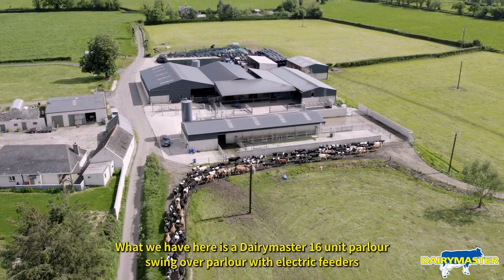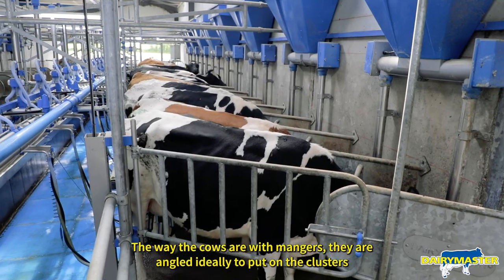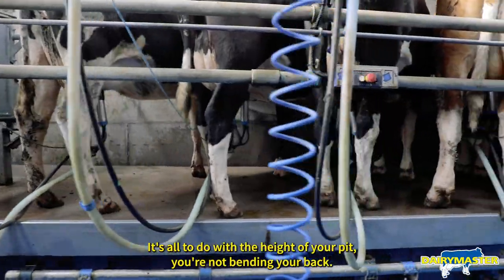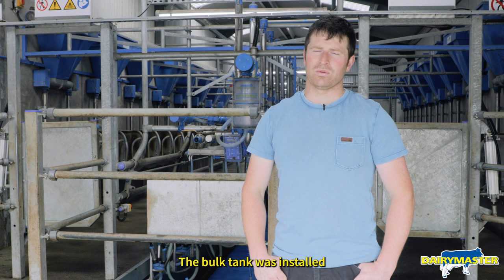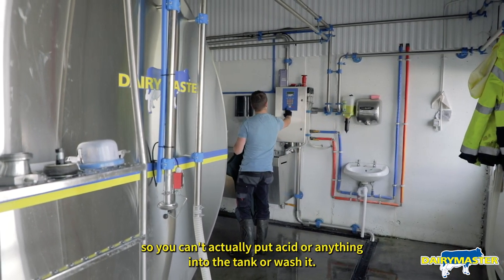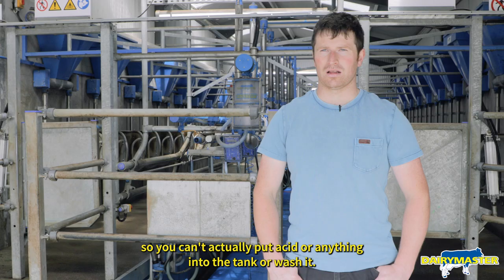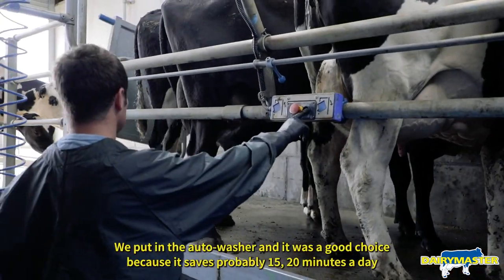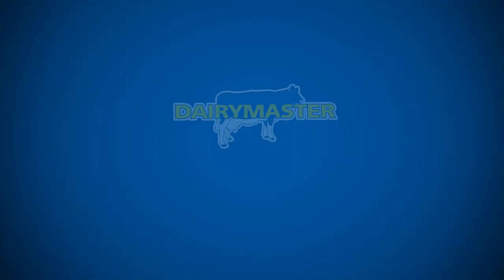4 years later ➡️ 🐮 Dairymaster Swiftflo Swing 16 units milking parlour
4 years on and we hear from John Caplice about how he has been getting on with his 16 unit Dairymaster Swiftflo Swing parlour!

County Tipperary, Ireland.